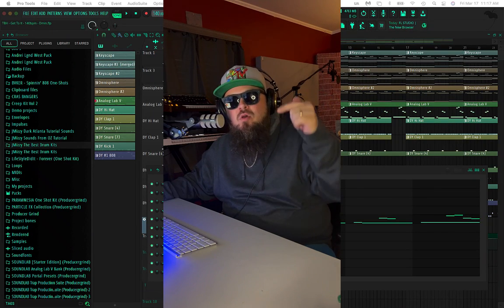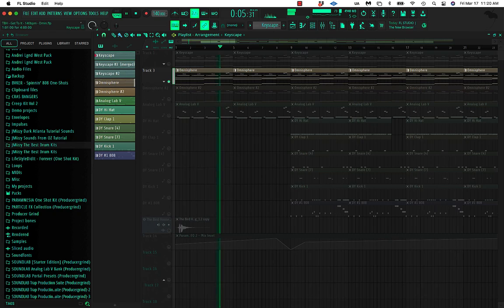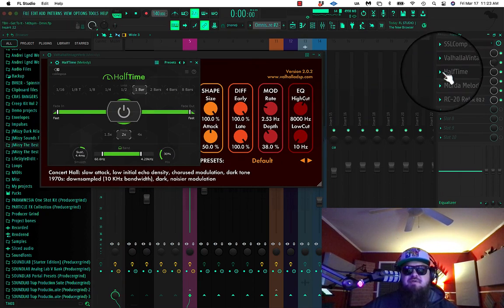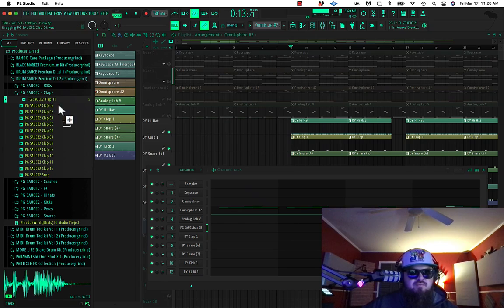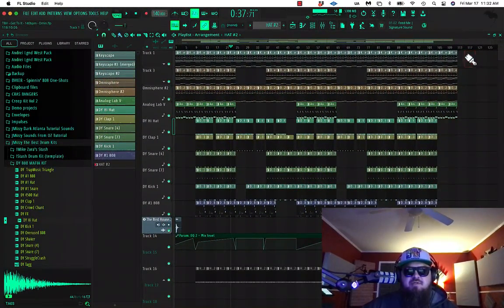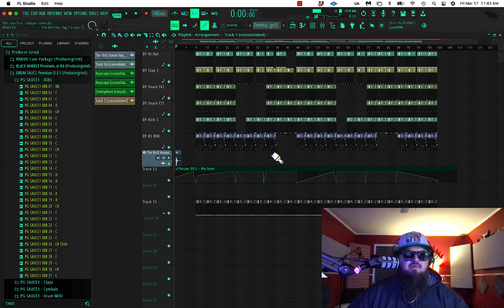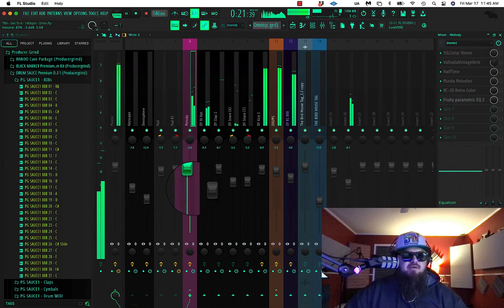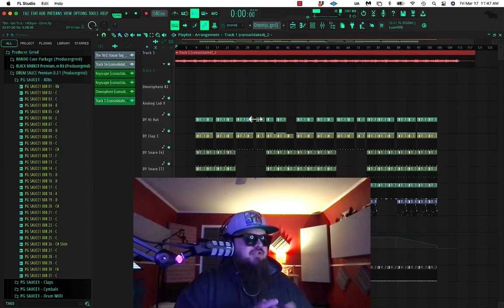HOW TO MAKE TRAP BEATS in FL STUDIO 2023!! Make Better Beats in 15 MINUTES!!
Want to learn HOW TO MAKE TRAP BEATS in FL STUDIO in 2023? How to use Omnisphere? How to use Analog Lab by Arturia? Watch Bird breakdown another modern trap beat designed for placement. Do you want to learn HOW TO MAKE BEATS? Bird will walk you through the steps to create simple, effective and dynamic trap beats that artists want to rap on. Want to learn how to get placements? This HOW TO DO IT.

@thebirdhouseatx - IG